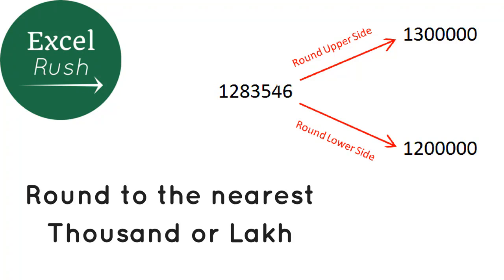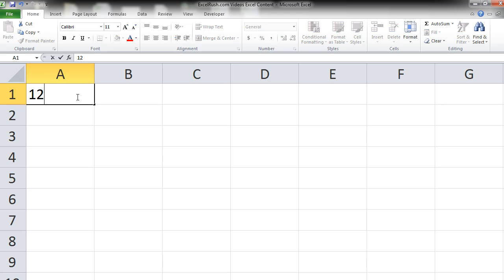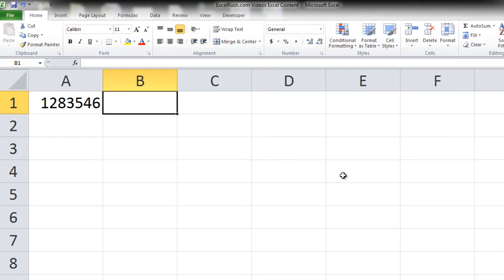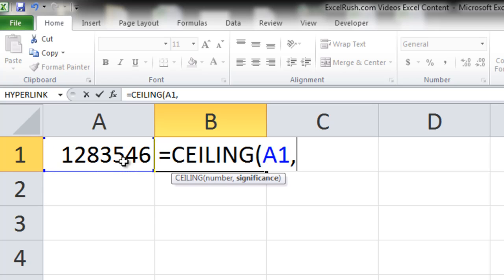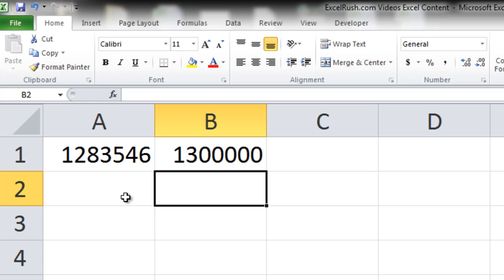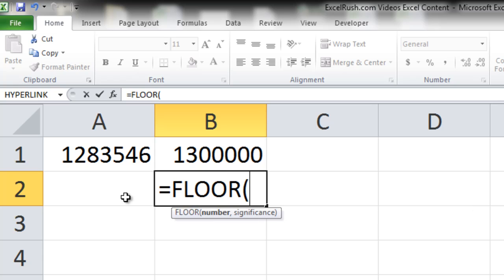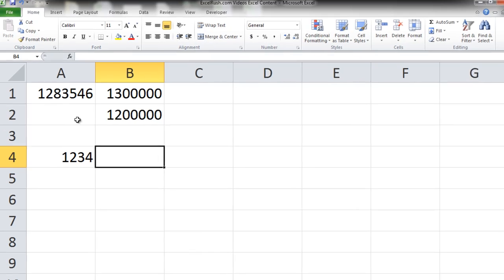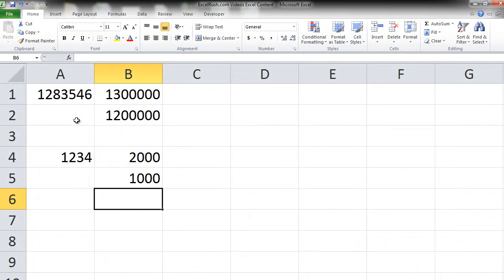Round to the nearest lakh in Excel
Round any number to nearest 100000, 1000, 100, or any number you like.
Use =CEILING and =FLOOR formulas in Excel